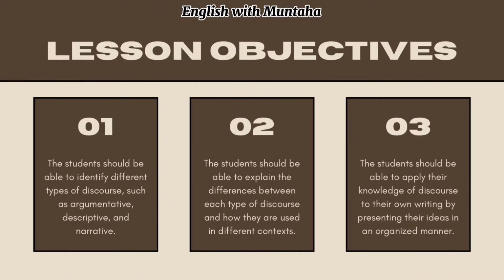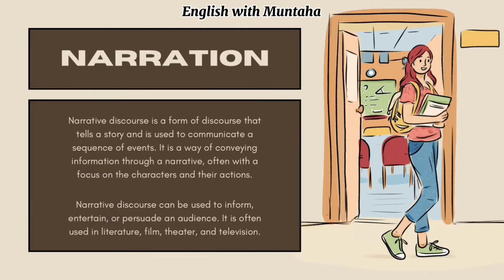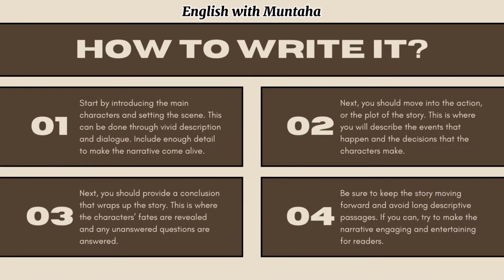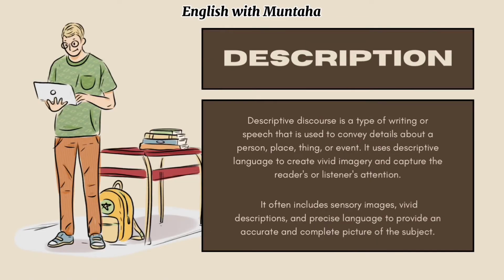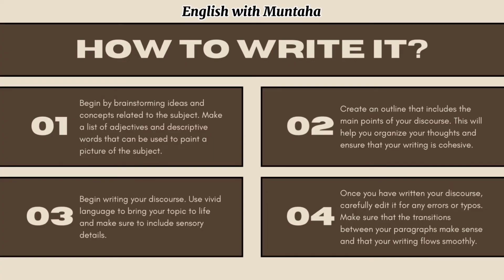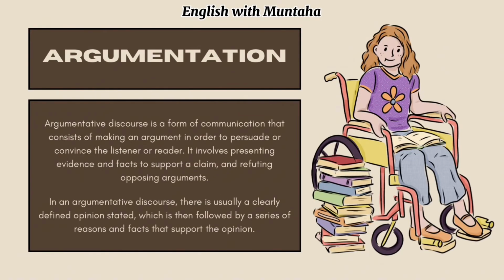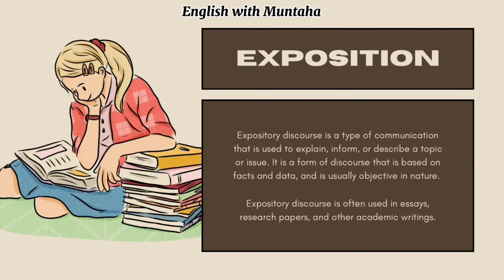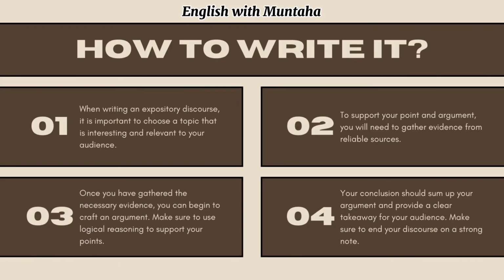Type of Discourse Explained : Narration, description, argumentation, exposition | English Course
In this video, we'll explore the different types of discourse, including argumentative, descriptive, and narrative.

▪️You'll learn how to identify and explain the characteristics of each type, as well as how to apply them in different contexts.

▪️Whether you're a student looking to improve your writing skills or a teacher seeking to clarify the concepts for your students, this video will provide you with a clear understanding of the different types of discourse.

👉🏻Key topics covered:

•Definition and characteristics of argumentative, descriptive, and narrative discourse

•Differences between each type of discourse

•How to apply each type of discourse in different contexts

•Tips for organizing your ideas and presenting them effectively in your writing

👉🏻By the end of this video, you'll be able to:

• Identify and explain the different types of discourse
•Apply your knowledge of discourse to your own writing
• Present your ideas in a clear and organized manner

Watch now and improve your understanding of types of discourse!